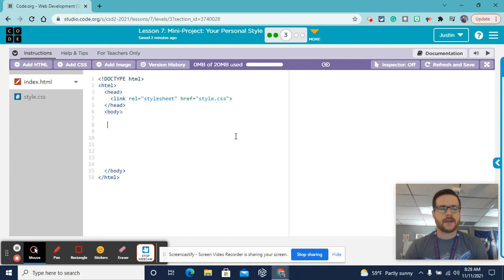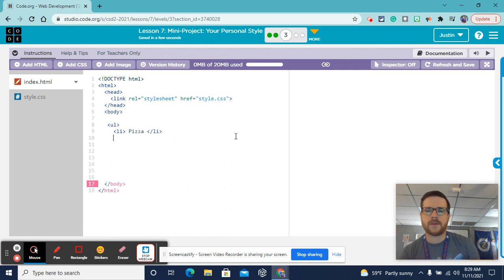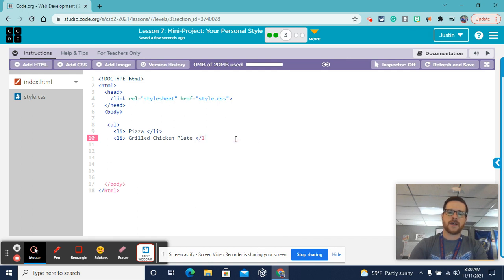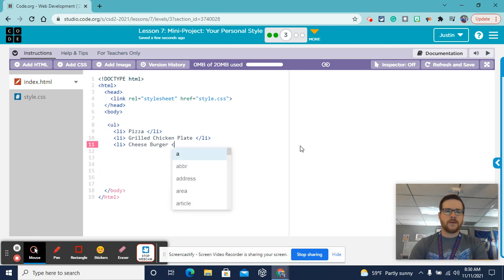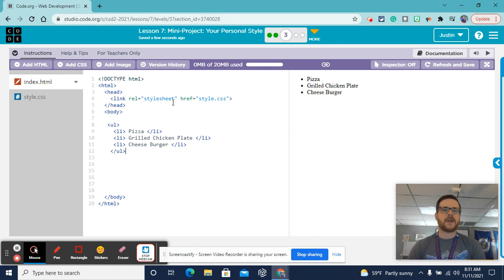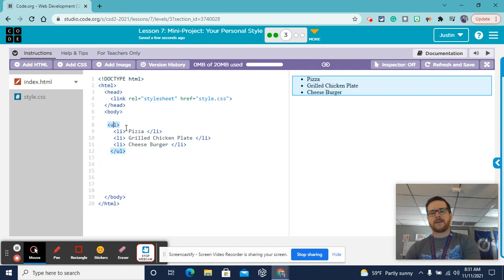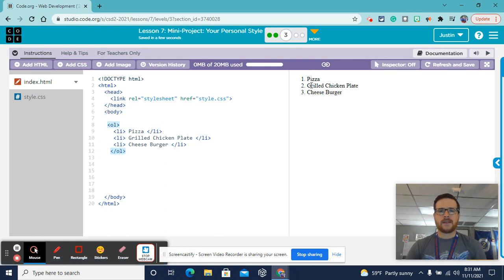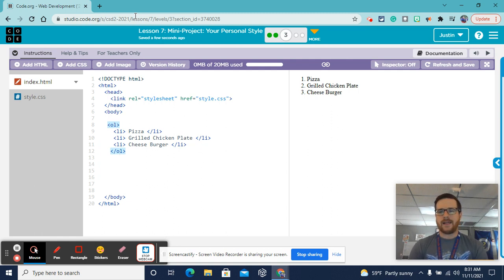How to code a List